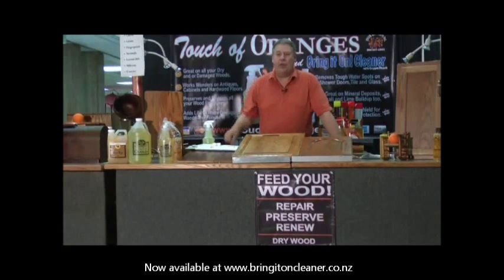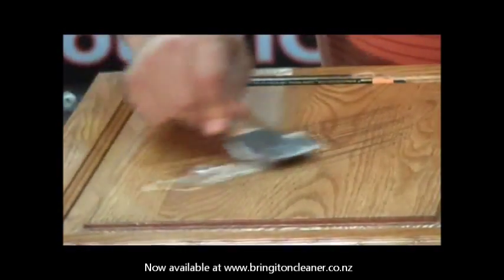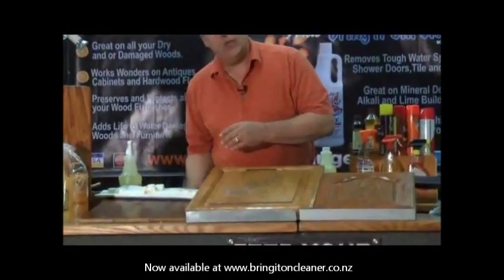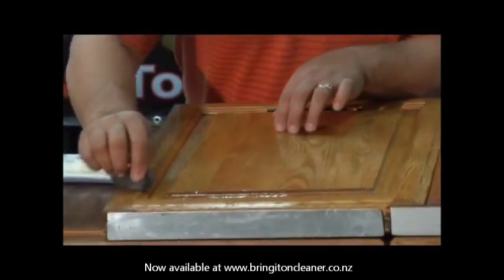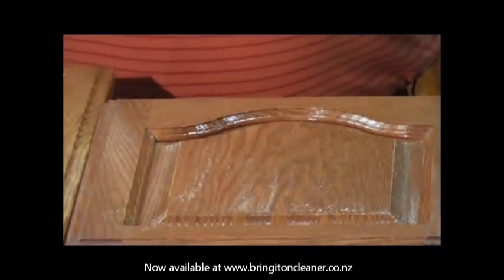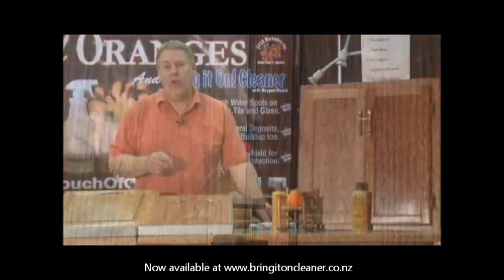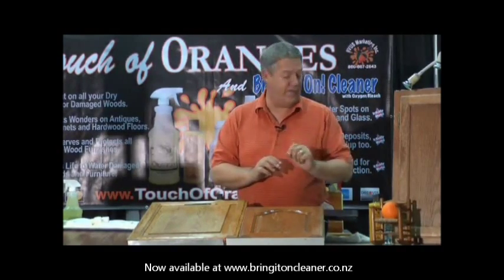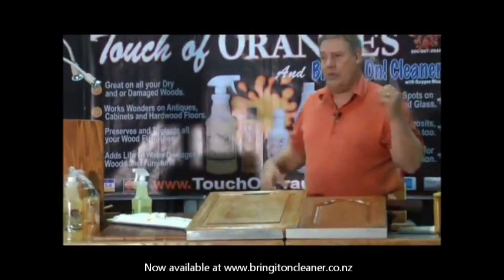Touch of Oranges Demonstration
Touch of Oranges Wood Cleaner & Reconditioner is a moisturizing orange cleaner made with orange oil.

Protects against drying and cracking and contains no silicone or wax which can cause buildup.  Wood surfaces treated with Touch of Oranges glow like they are brand new.
After using our Touch of Oranges Wood Cleaner follow up with Touch of Beeswax.  You no longer need to look at dingy, dry and lifeless wood surfaces.  Our amazing Touch of Beeswax Wood Preserver enhances and guards all types of wood finishes.